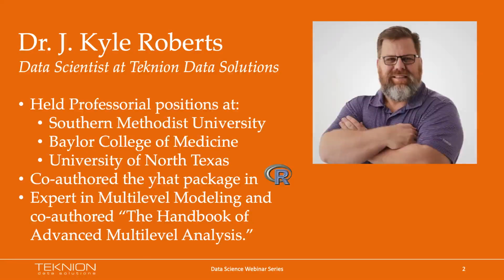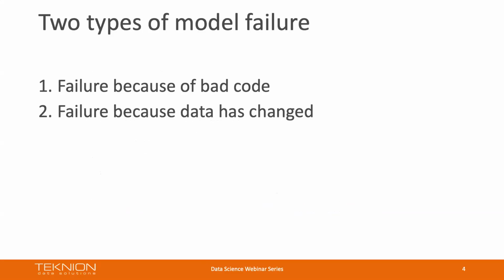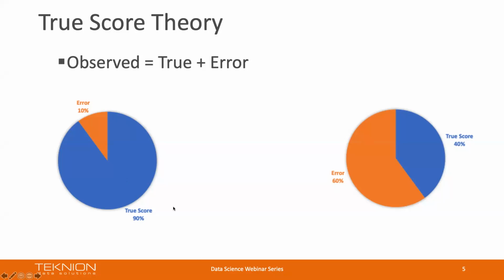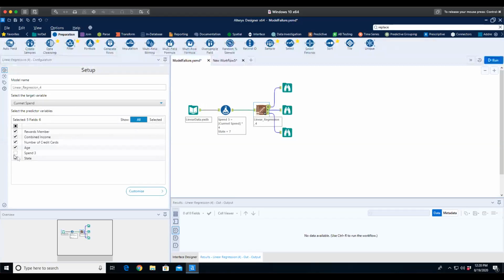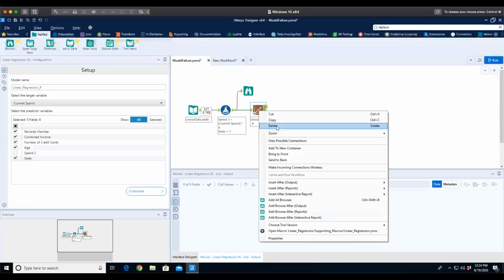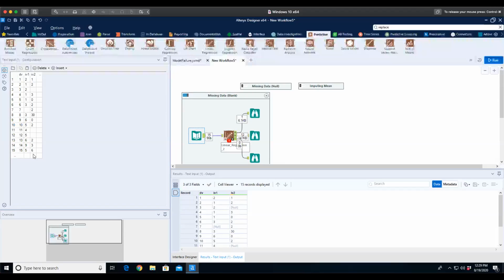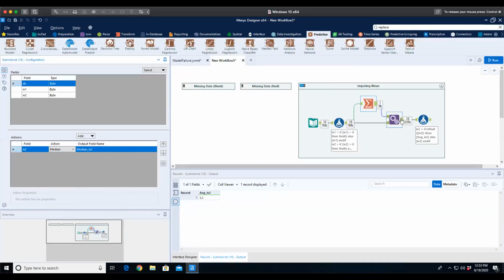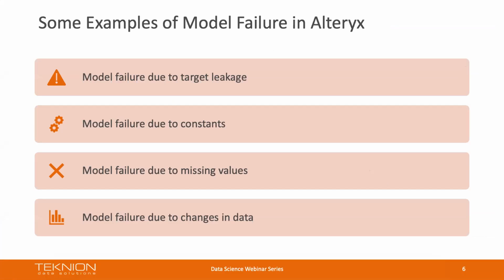Data Science Webinar: Overcoming Model Failure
Have you ever thought you had the right model selected only to see an odd error code and a failure to run?

These codes have meaning. In this session, Teknion Data Scientist, Dr. J. Kyle Roberts, showcases common reasons for model failure and discusses tips and techniques for overcoming each of these problems.